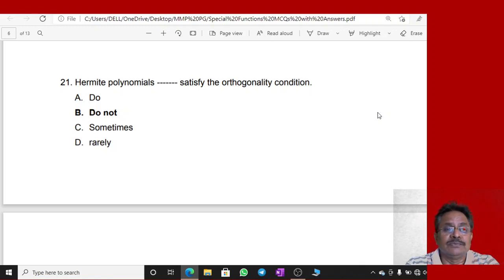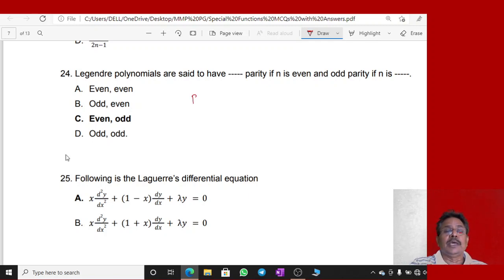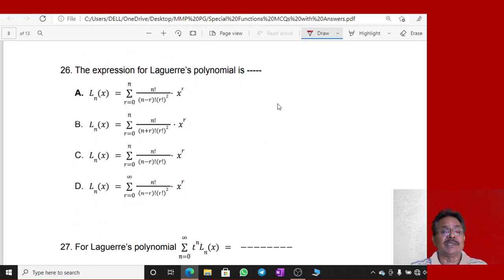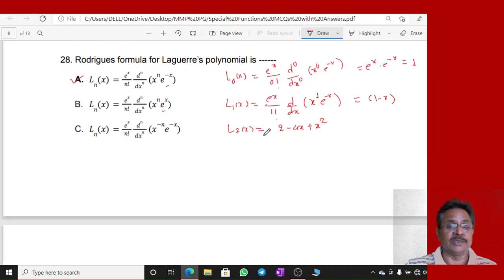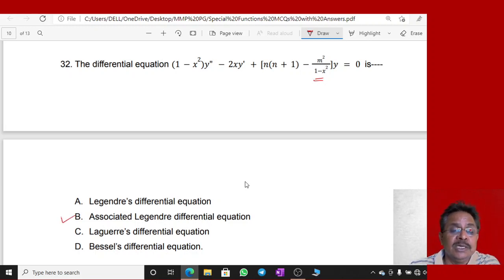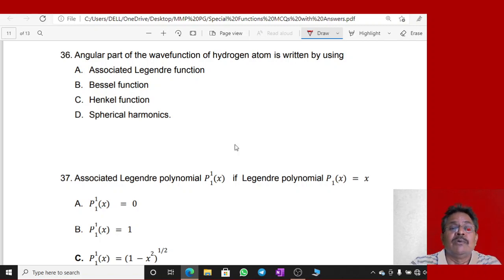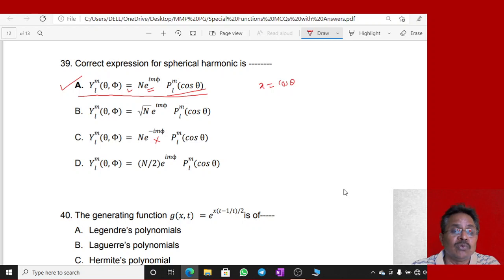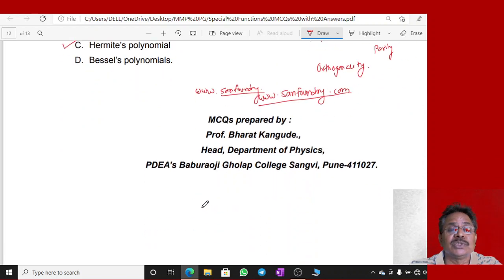MCQs|MSc(Physics)|MMP |Module III: Special Functions-Part II|SPPU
Multiple choice questions of Special functions of Mathematical Methods of Physics (M. Sc I)